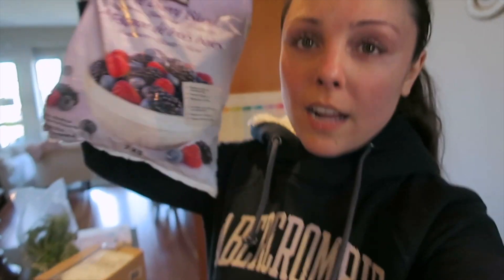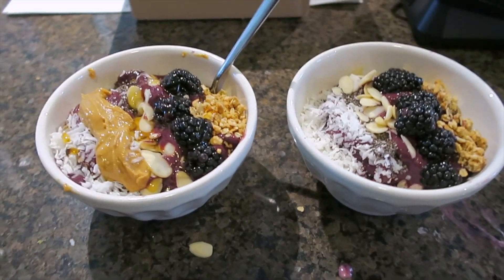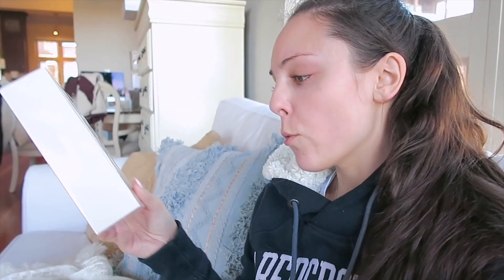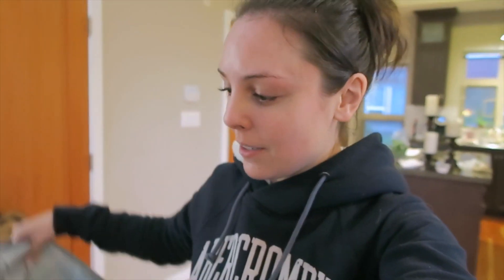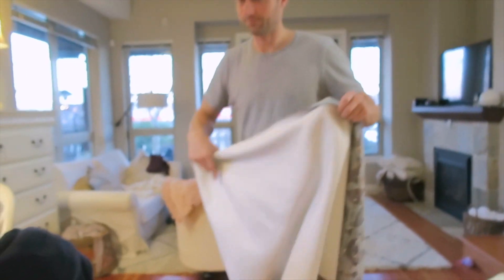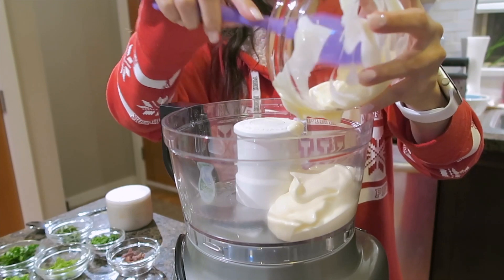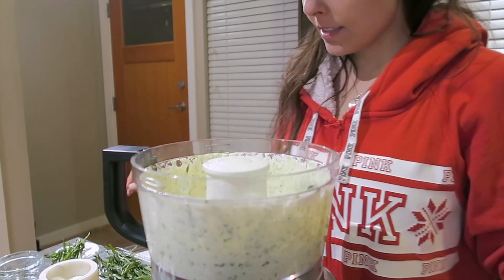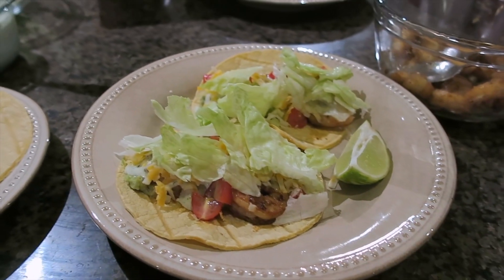WHAT I EAT IN A DAY | PESCATARIAN MEAL IDEAS Vlog!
Hey guys!! So I wanted to show you guys a typical day What I Eat In a Day for me lately (which happened to be all pescatarian meals for today) and what I've been eating. I always start out with an acai bowl after going to the gym, then for lunch my FAVORITE snack/meal is actually smoked salmon slices (lox style) on Wasa bread with capers and cream cheese. For dinner I always switch it up, but tonight I had prawn tacos with green goddess dressing. So yummy!! Hope you enjoy! Let me know if you need any more info about measurements, etc. Love you! Let me know if you'd like to see more videos like this in the future!